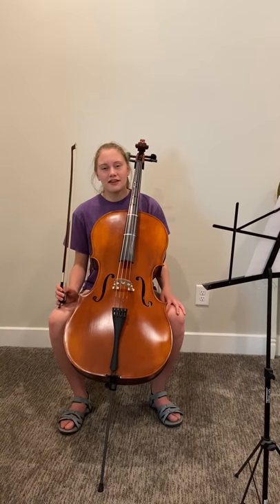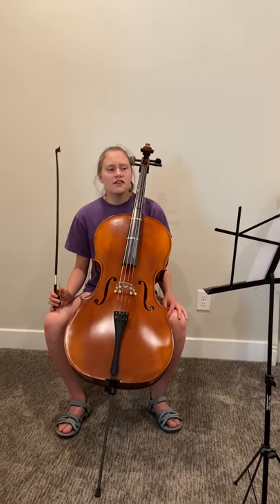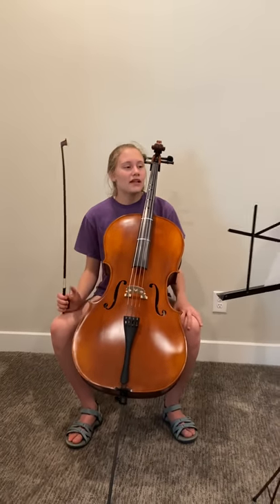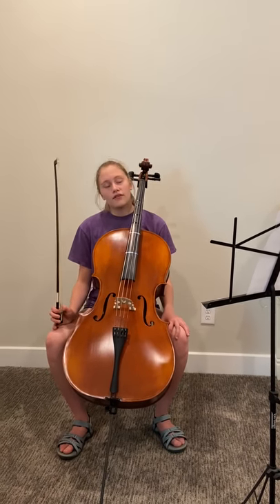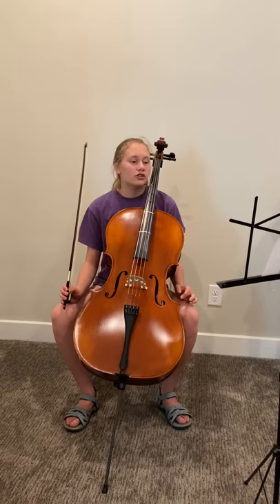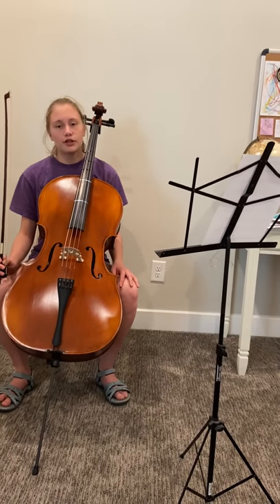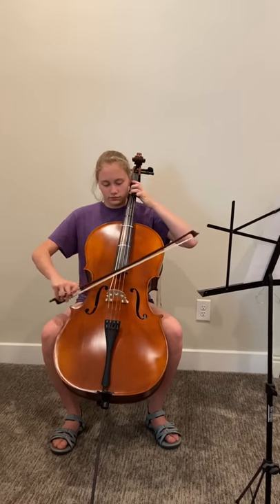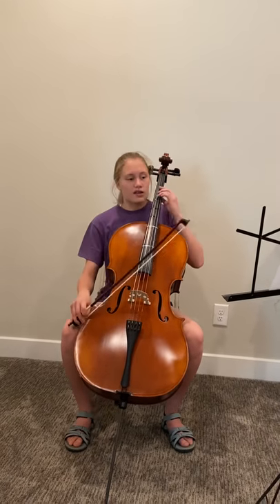Mystic Caravan | Cello Made Easy